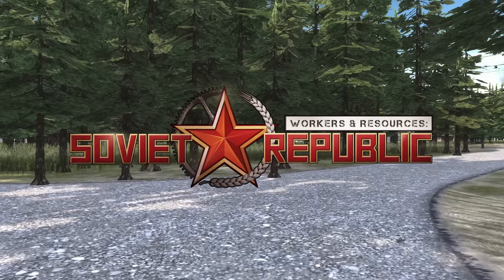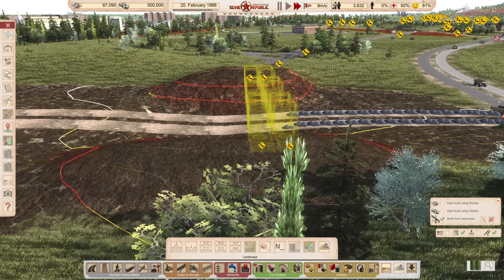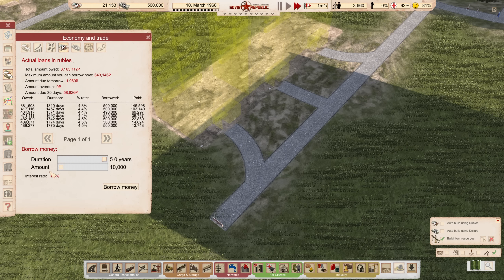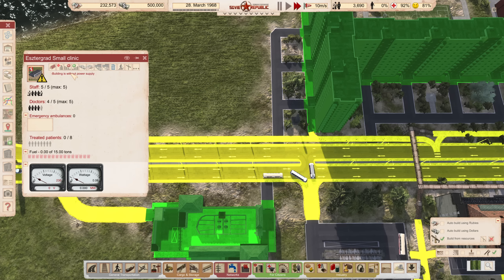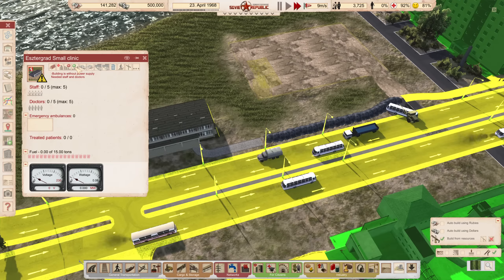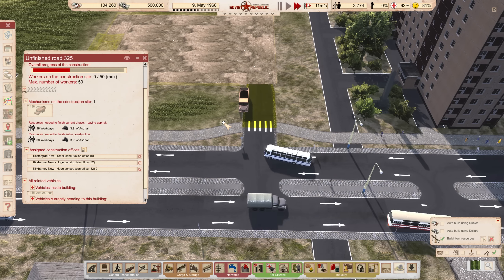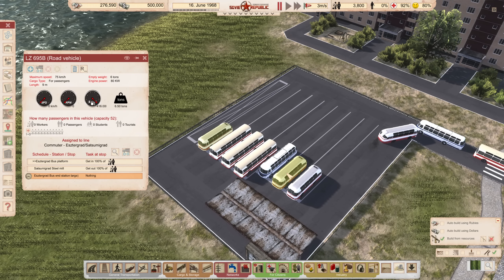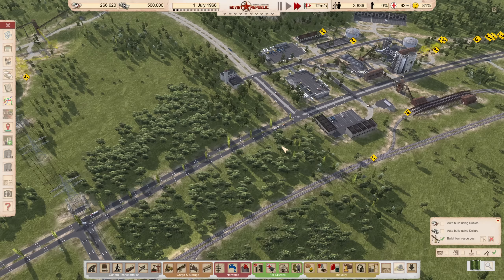Desperate For Money - S2E19 ║ Workers and Resources: Soviet Republic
** Voiceover done with Amazon's Polly text-to-speech engine **